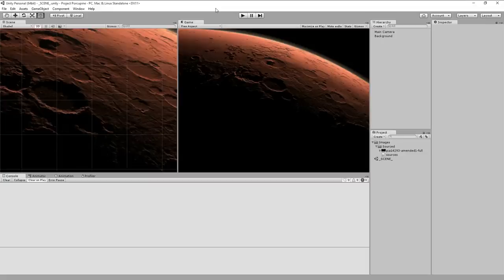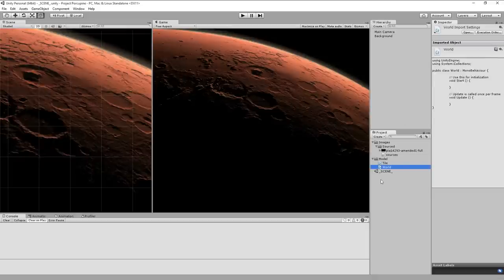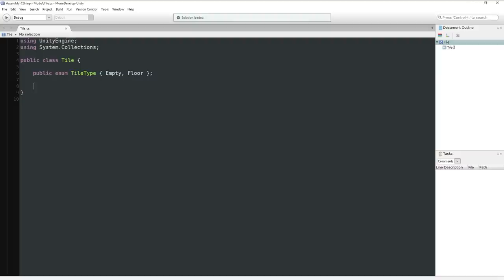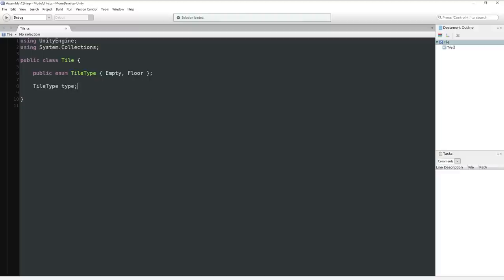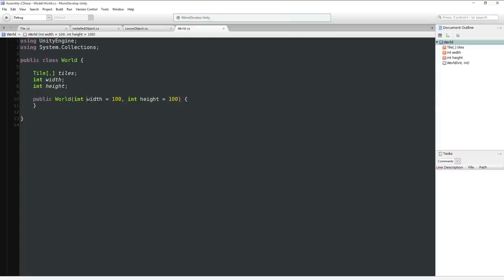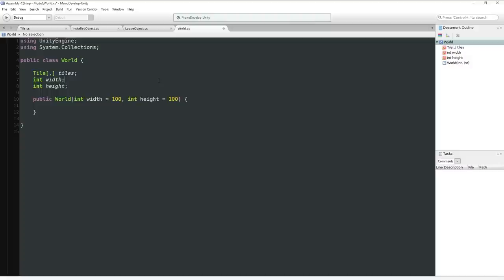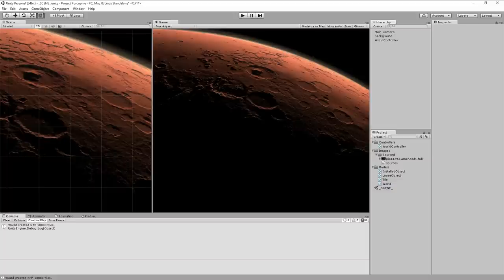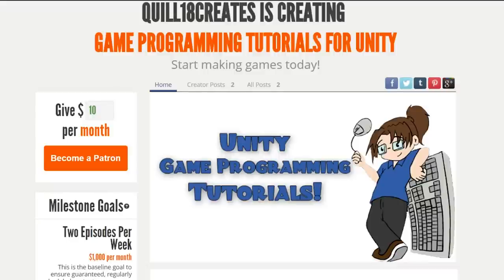Unity Base-Building Game Tutorial - Episode 1!